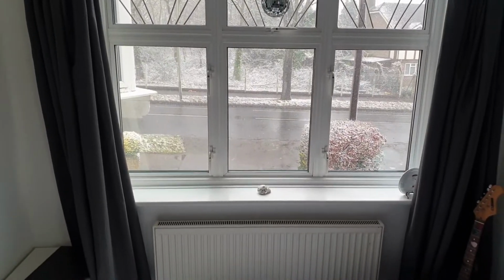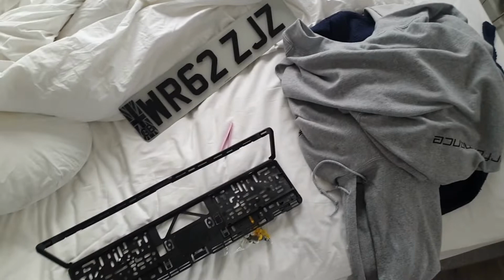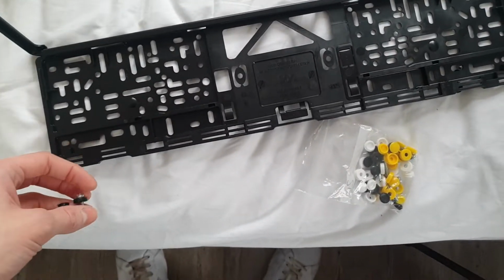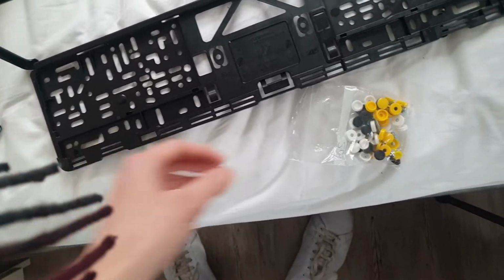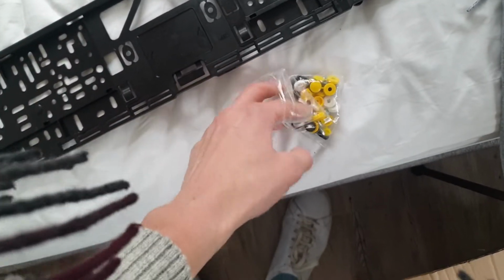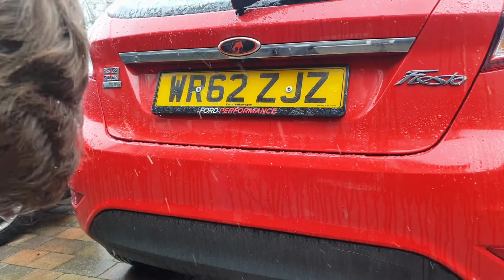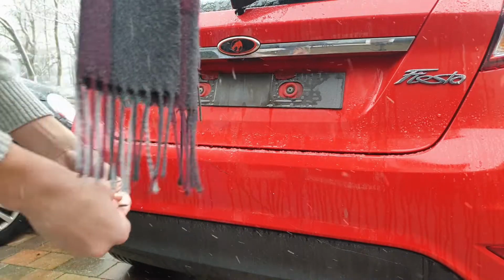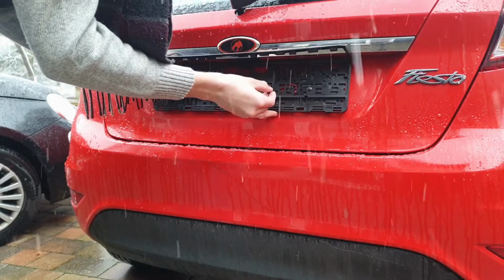PUTTING 4D PLATES ON MY CAR!!! EPISODE 577